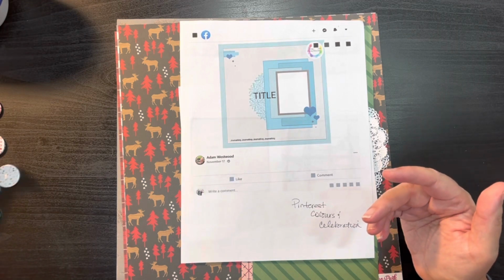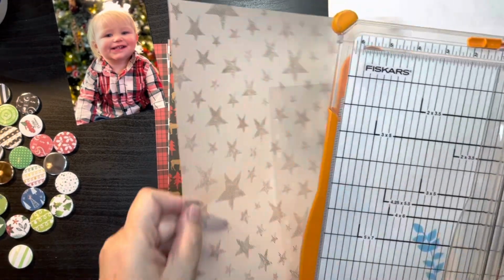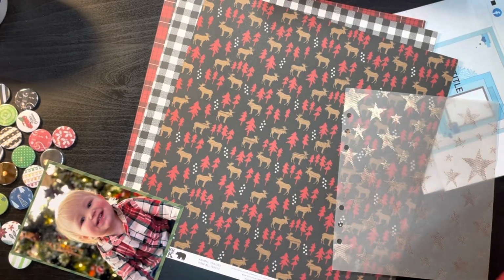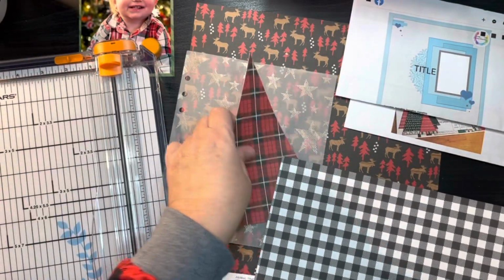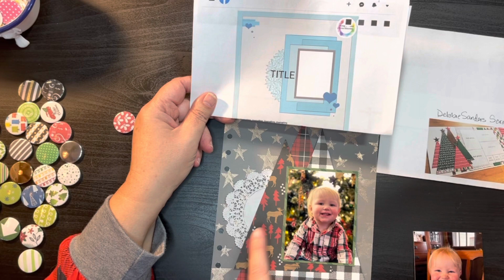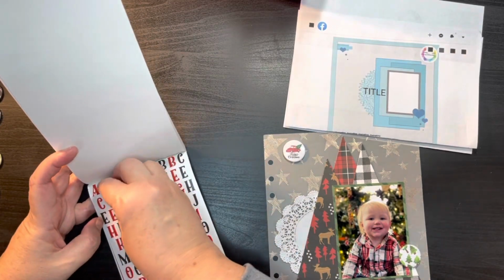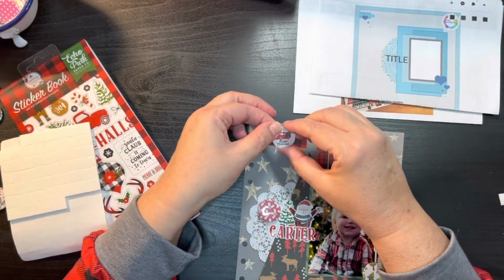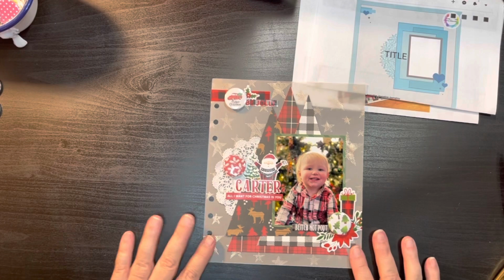Dotty About Flair Happy Holidays Day 27//December Documented 6x8 layout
*HAPPY HOLIDAYS*

Today’s prompts are:  Pinterest: Color (USA spelling lol) and Celebration.  For my inspiration i found a layout/sketch from Debbie Sanders of Scrapbook Generations.  I used this to inspire the colors and trees on my layout. I also used today’s sketch from Scrap a Sketch. Altering it just a little to incorporate the inspiration from pinterest.

My layout today is a 6x8 on velumn that i made using Lisa's sketch.  I altered it by changing the layours from rectangular layers to Christmas trees.  I embellished using several of Adams beautiful flairs and Echo Parks "Little Lumberjack Christmas" sticker book.  You can find the process video on my YouTube Channel.

We do have random, on the spot prizes throughout the month where you can win all sorts of prizes. We’ll also have one winner from each day. We only have one album for the whole month so please add your layouts to that album and tell us what prompts you’ve used and for what day. Please only upload one full photograph per layout or project.
The usual rules to make it fair for all…
- you can create anything crafty. Scrapbook pages are what people mostly create and they can be any size at all. Other projects are welcomed
- one entry for prizes per day, per person
- you can combine with other challenges, please give us a mention
- upload by midnight (GMT) on Sunday 23rd January for prizes
- you can use one, two or all three prompts, your choice! The sketch is an optional extra